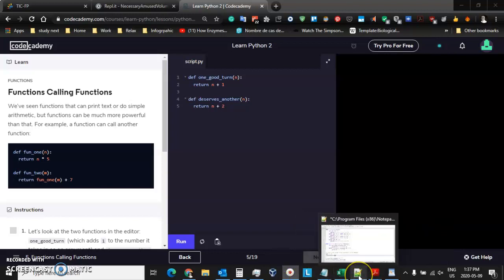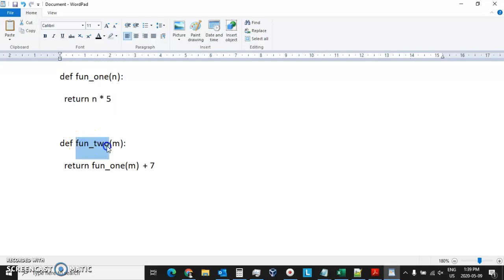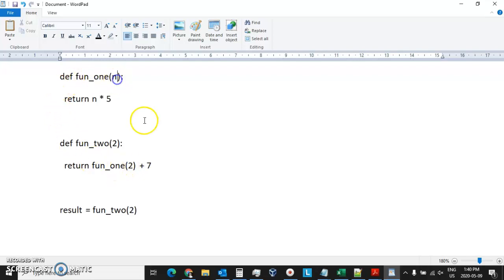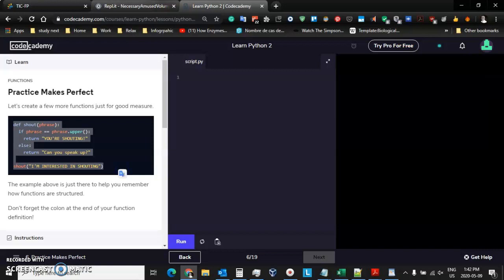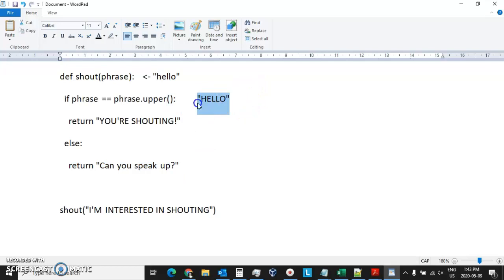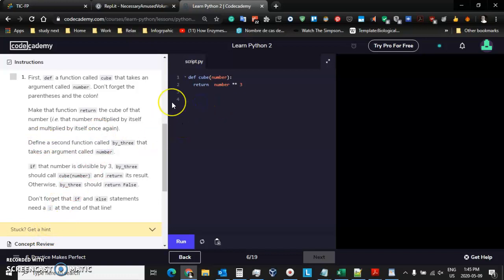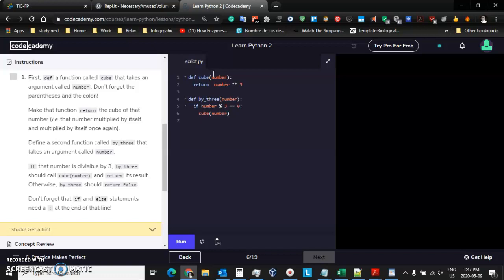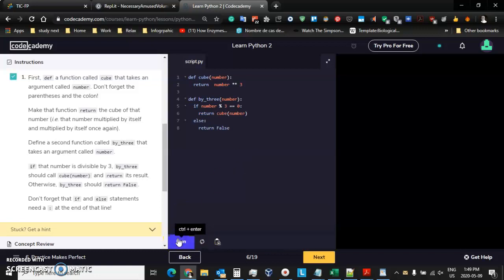Lesson 4 (5, 6) - Function calling Function